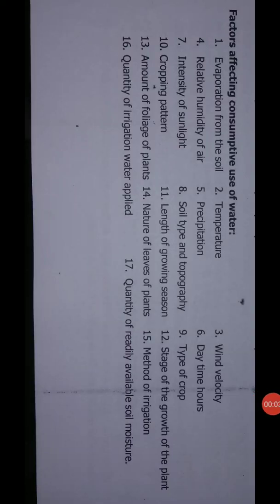17CV73 by Dr. Veeresh M, Evapotranspiration